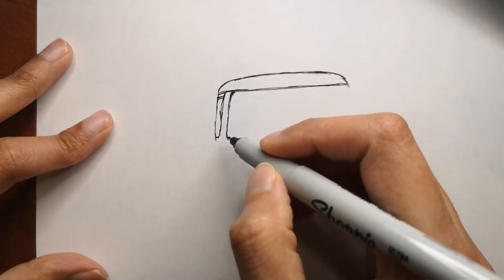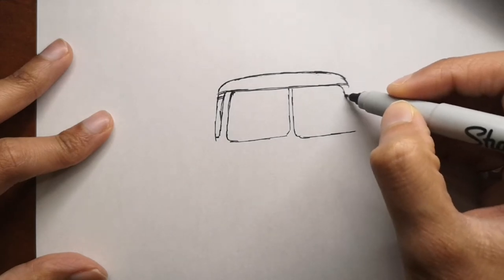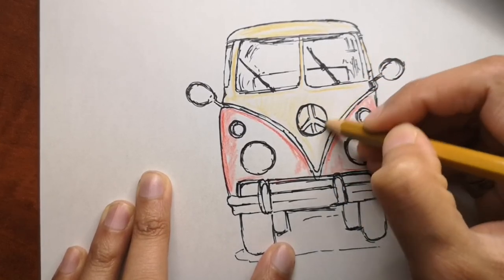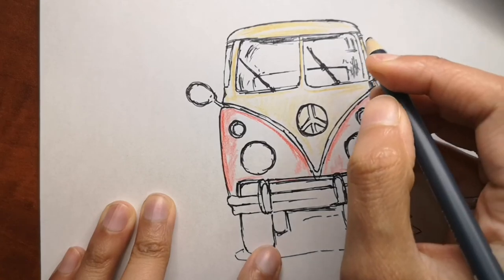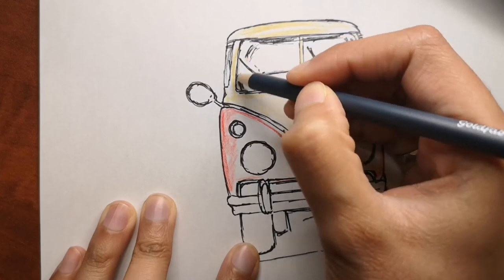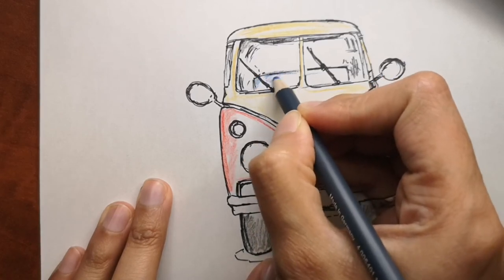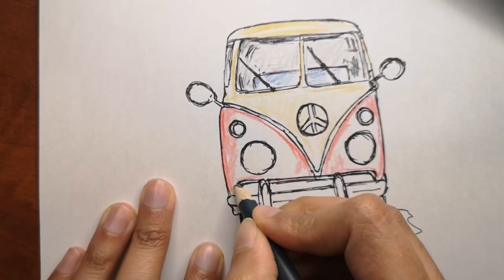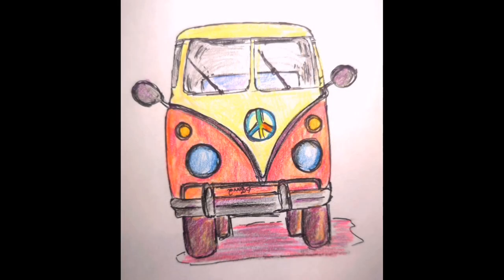How To Draw A Van Step By Step For Beginners | VW Camper Van Drawing | Hippie Van Drawing Tutorial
**Cando PRODUCTS STORE** Designed just for you:
Redbubble:

Animal Coloring Book for Kids:

How to draw A camper van step by step beginner guide
Easy hippie bus drawing narrated step by step
Easy way to learn how to draw A camper van
How to draw a camper van step by step for beginners
vw camper van coloring and drawing with easy spoken instructions
Learn How to Draw a camper van with narrated drawing tutorial
Lets draw a camper van step by step
Easy Drawings